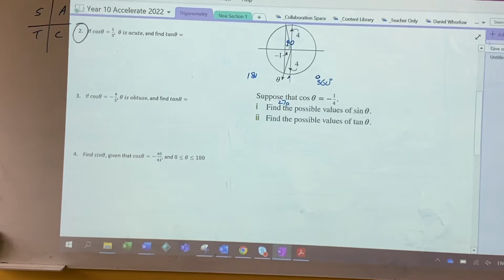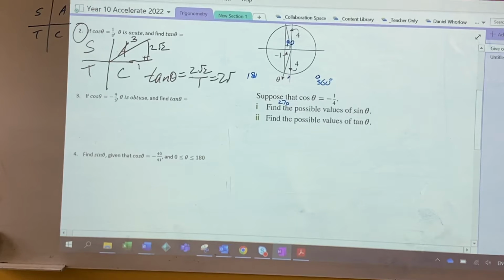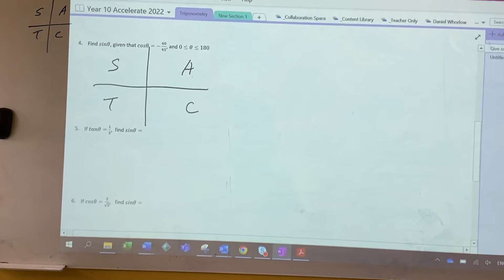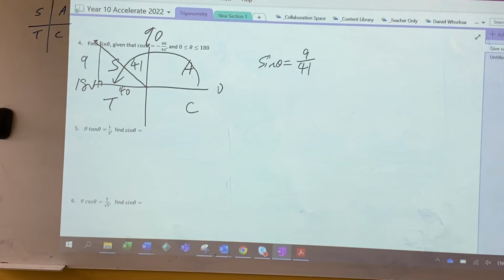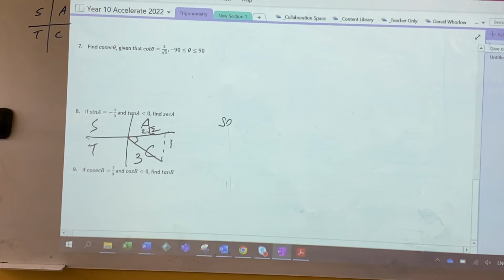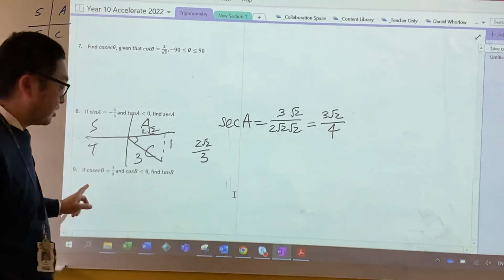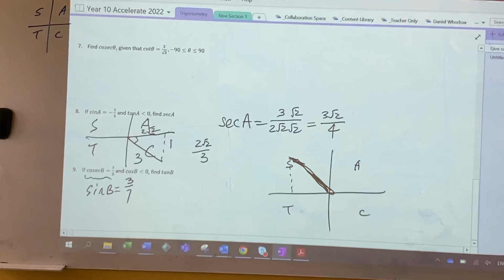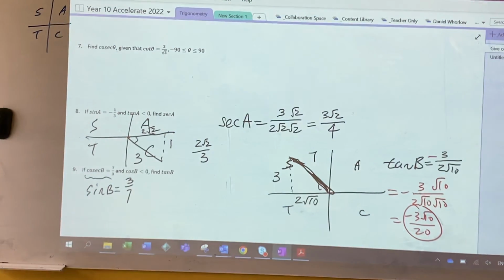Given trig function, find another